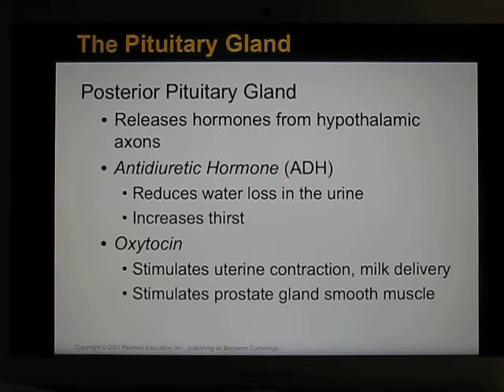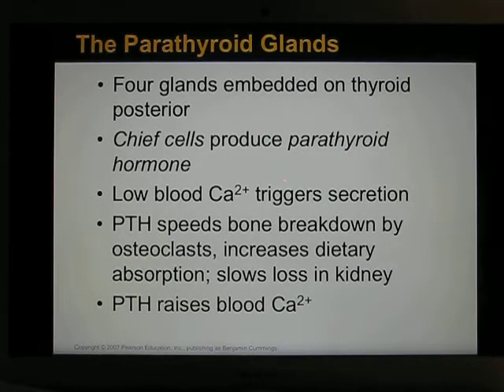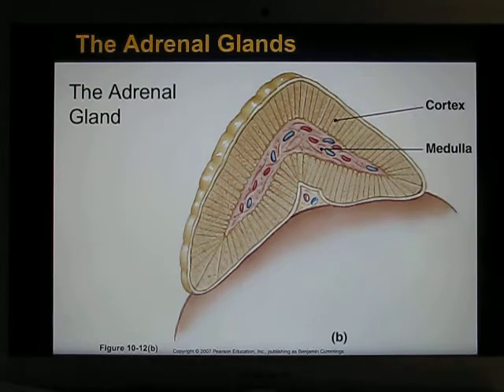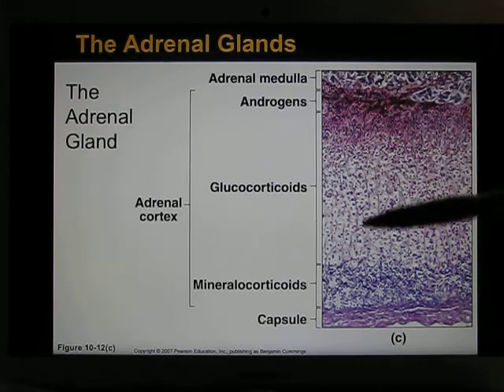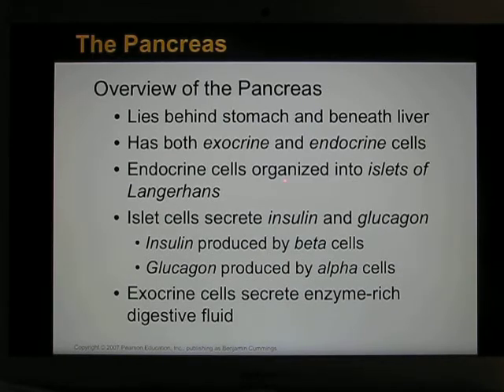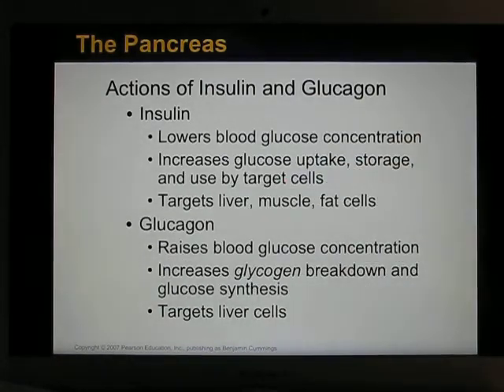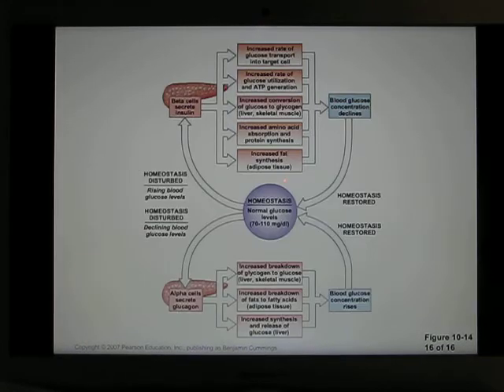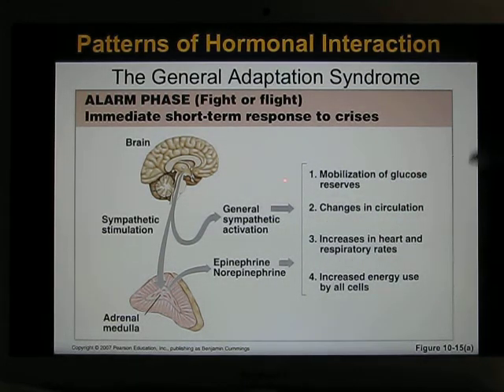ACC Biol2404 Endocrine System Part2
ACC Biol2404 Endocrine System Online Lecture Part2 out of 2